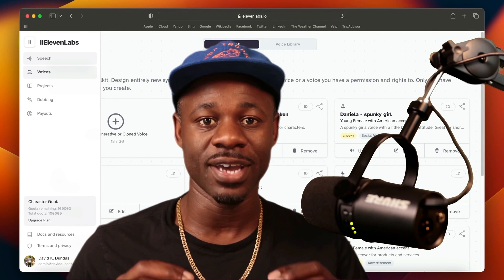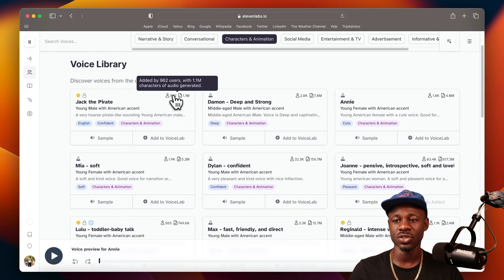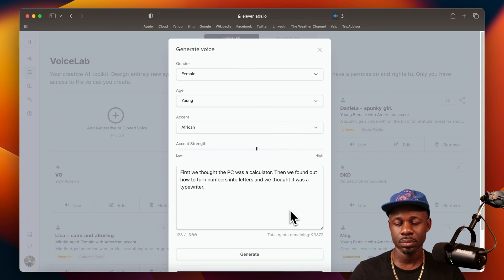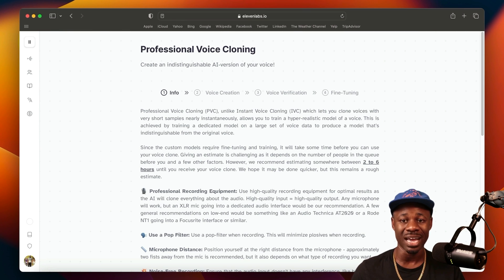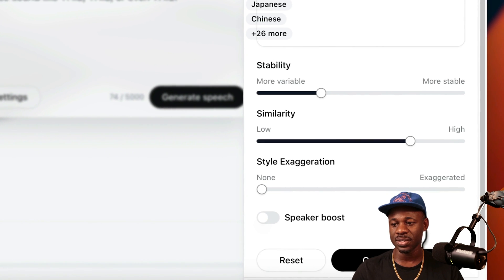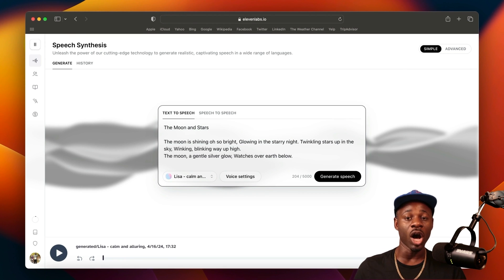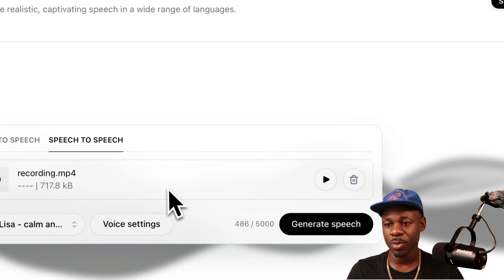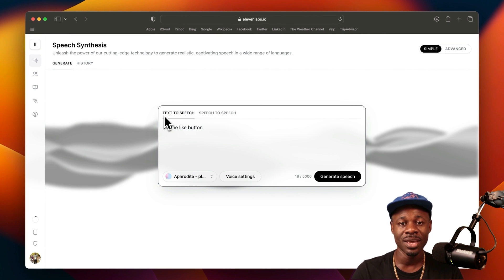How to use ElevenLabs - Best AI voice generator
Learn how to create the most realistic AI voices with ElevenLabs voice cloning in this in-depth tutorial. I'll show you step-by-step how to clone your own voice or any voice using ElevenLabs' powerful AI technology.

Whether you need voiceovers for videos, podcasts, audiobooks, e-learning, or any other project, ElevenLabs makes it fast and easy to generate human-like AI speech. No need to hire expensive voice actors - just type in your script and let the AI do the rest.
I cover all the key features and share my best tips for getting the most natural-sounding results, including:
Building your custom Voice Lab with ElevenLabs' extensive voice library
Using Voice Design to create unique AI voices from scratch
Cloning your voice or anyone else's voice with Instant & Professional Cloning
Perfecting your speech with the right Voice Settings
Directing your AI voice's speaking style with text tags
Capturing emotion and intonation with Speech-to-Speech Cloning
Translating your AI speech to 20+ languages with AI Dubbing
By the end, you'll be able to create convincing AI voices in just minutes. Don't waste any more time or money on voiceovers - try ElevenLabs now!

I'm David Dundas, a story teller, brand builder and engineer. The companies I've started have generated over $50mm in sales over my career. I want to help you get paid to do more of the things you love. Mark Cuban, Disney and Gary Vaynerchuk amongst others have invested in my companies.